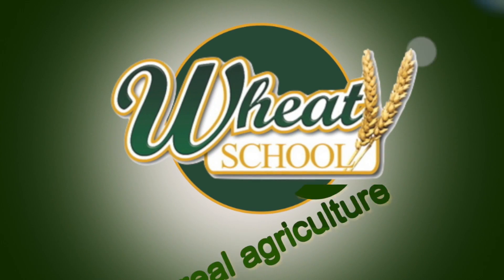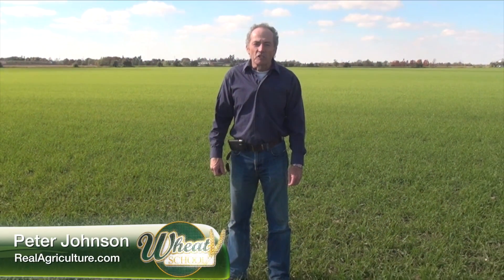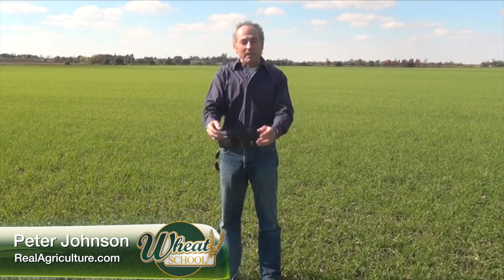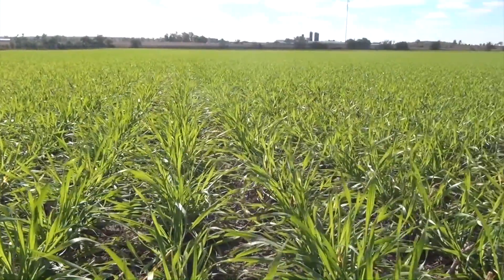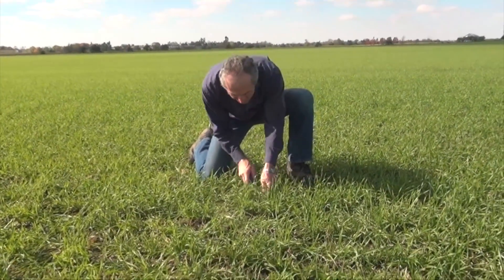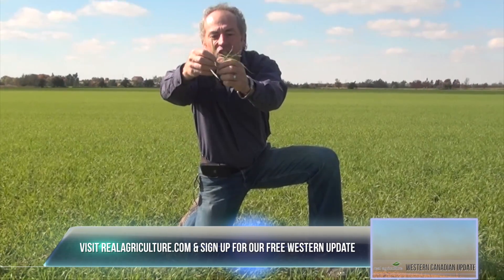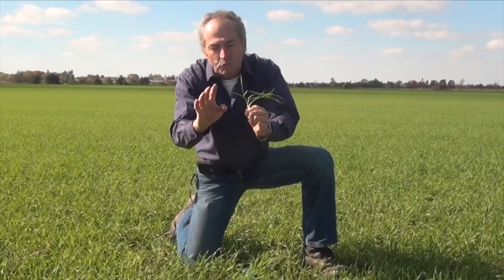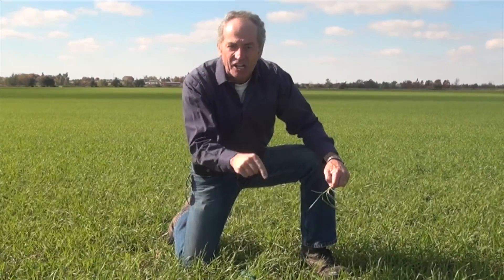Wheat School - Too Big?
We're talking about whether great fall growing conditions in Ontario can cause your Winter Wheat to grow too big.